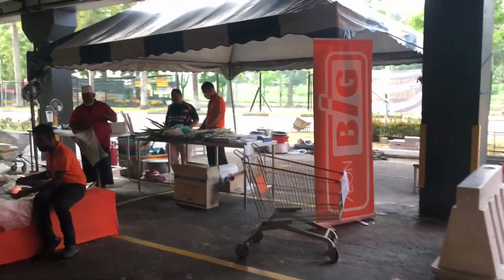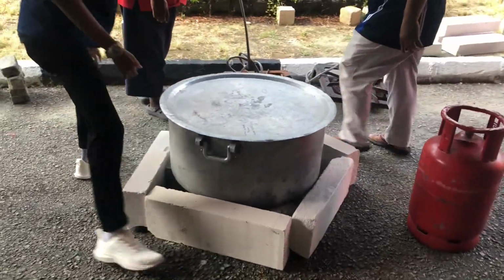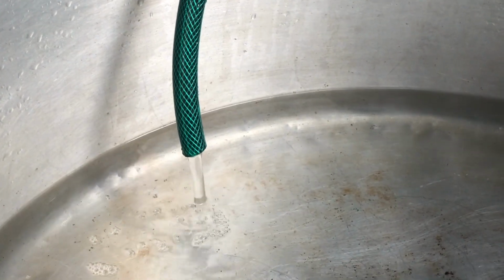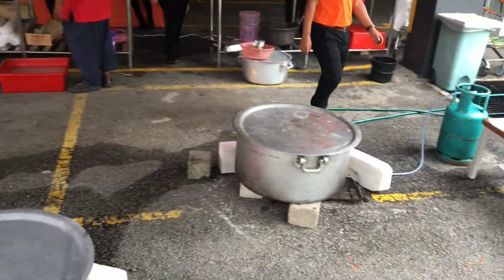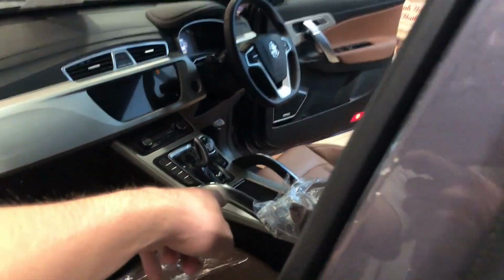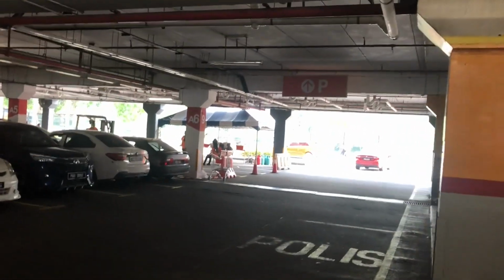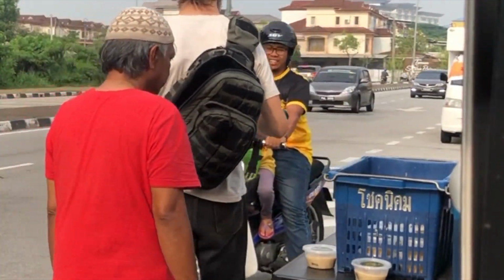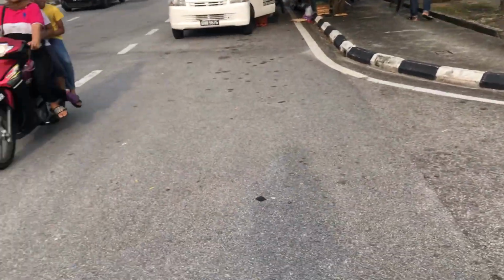How Do Malaysians React To a Foreigner Giving Out Bubur Lambuk?🇲🇾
Watch us making a gigantic Bubur Lambuk and distribute it to 1000+ People.

𝗨 𝗦 𝗘 𝗙 𝗨 𝗟 𝗧 𝗛 𝗜 𝗡 𝗚 𝗦🚌 Book your next TRAVEL
𝗧 𝗛 𝗔 𝗡 𝗞 𝗦 𝗙 𝗢 𝗥 𝗦 𝗨 𝗣 𝗣 𝗢 𝗥 𝗧 𝗜 𝗡 𝗚